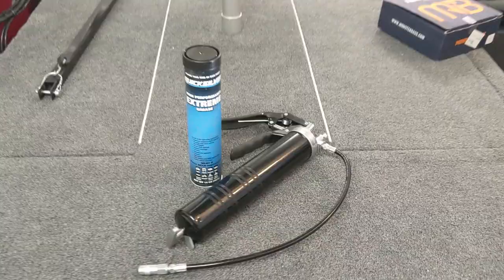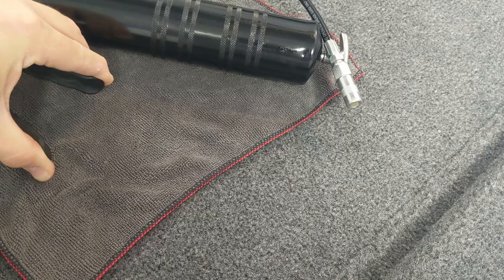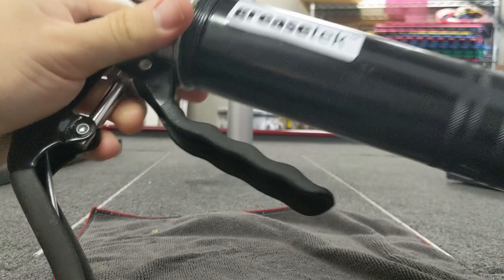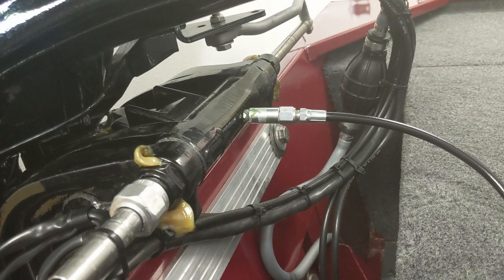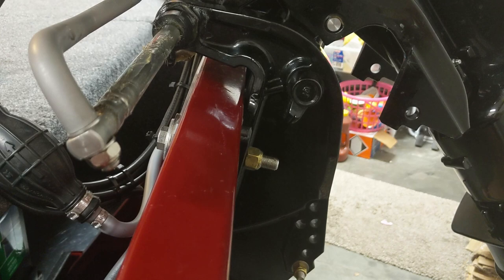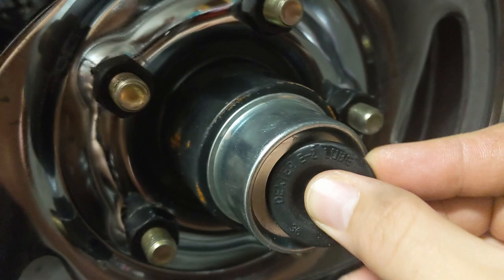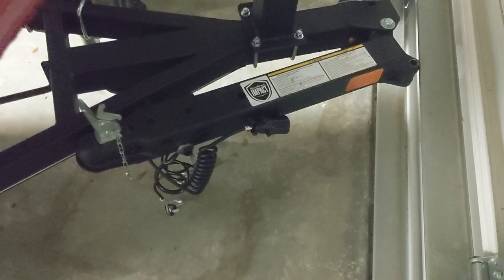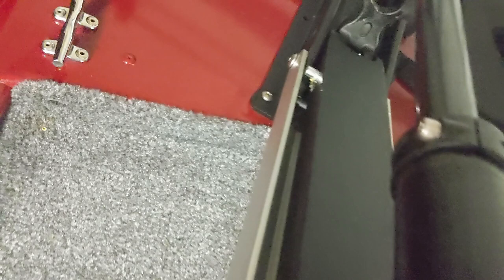How & Where To Grease Boat Engine & Trailer | Grease Gun Tips & Tricks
- For this video I go over some common grease points you should maintain on your boat and trailer as well as some tips and tricks for additional greasing locations. I also demonstrate how to load and use a hand grease gun. Pay close attention to the Trolling Motor grease points towards the end of the video, such a big difference!

–––Product Links*
GreaseTek Pistol Grip Grease Gun
Quicksilver 2-4-C Marine Grease/Lubricant with PTFE